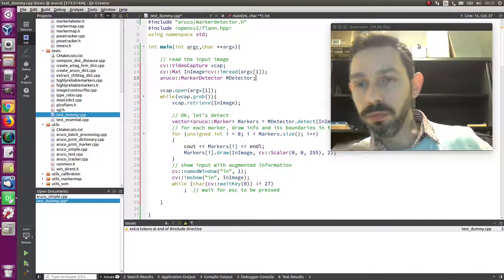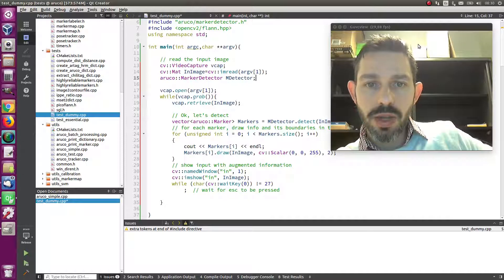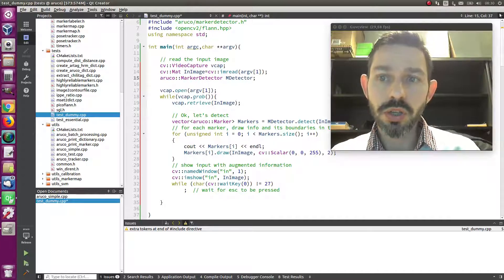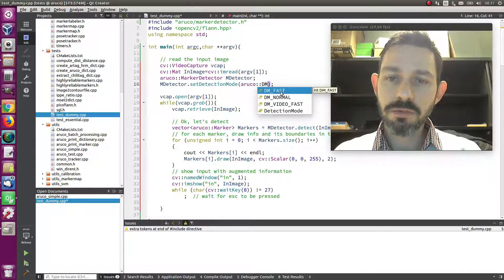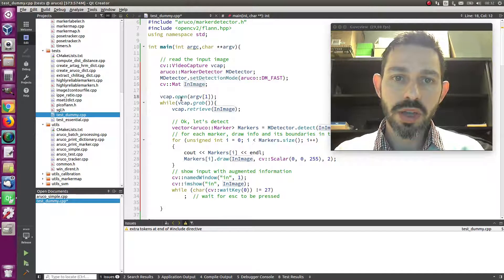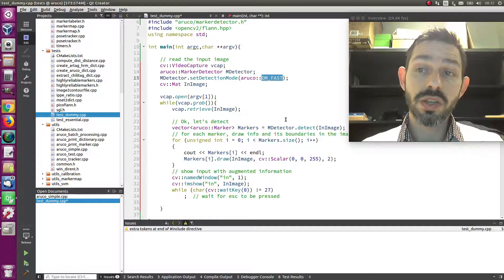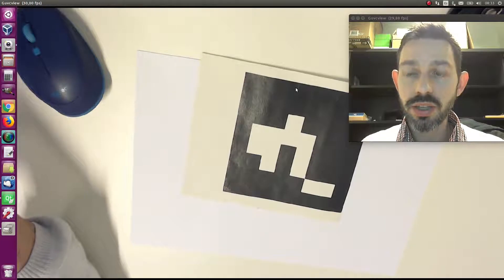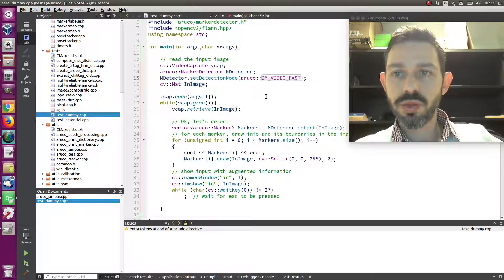4. Aruco Simple Example Code on Video and Detection modes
This video for developers explains the detection modes of Aruco. It explains how to speed up computation and to process video sequences.